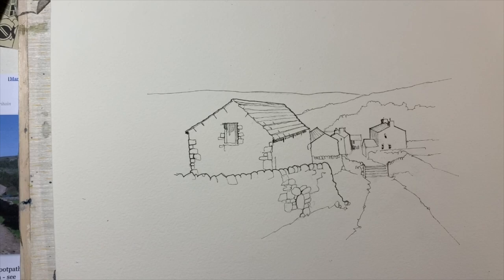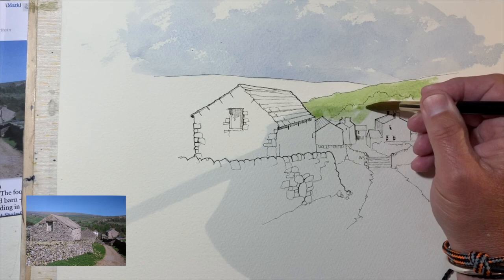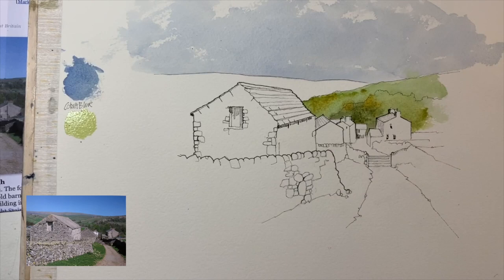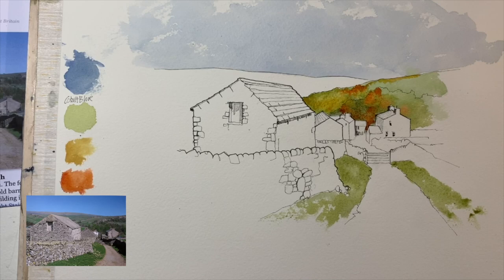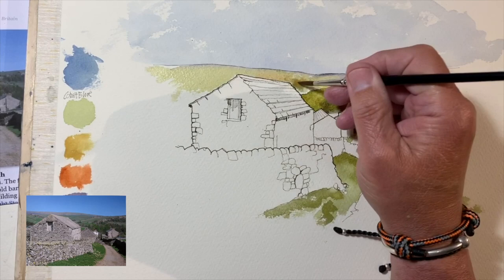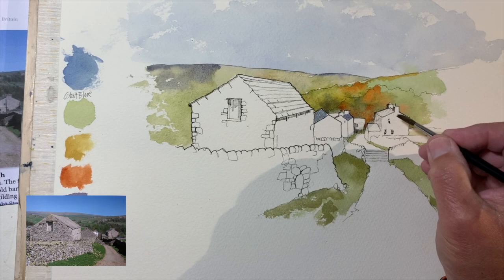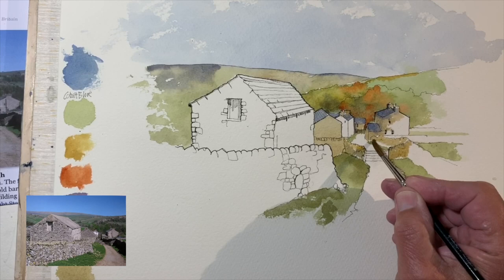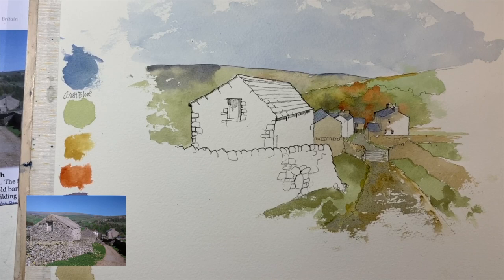Line and Wash: it's not just 'colouring in' - with John Harrison (Part 2)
Here is part 2 of John Harrison's fantastic Line and Wash guide.

This video focuses on painting the drawing you made in part one with water colour.

John is Yorkshire born and bred: a trained graphic designer with a strong illustrative style borne from his voracious childhood reading: Rupert The Bear; Swallows and Amazons; Just William; the Narnia series, and countless comics from both sides of the Atlantic. They all featured drawings which led directly to John’s current style of strong line drawings - usually in ink - with watercolour washes applied in varying degrees to focus the viewer’s eye. John draws inspiration (pun intended!) from many sources - Yorkshire’s glorious Dales and Coast, the stunning Lake District, city, village and townscapes - always looking for dynamic viewpoints with interesting perspective and strong light and shadows.

Largely self-taught, he doesn’t consider himself a painter, but uses the unpredictable yet exciting medium of watercolour to highlight his drawings. He runs many workshops and classes, details of which are posted on his website. His work is in many private collections both in the UK and internationally, he undertakes commissions both private and corporate and has just come to the end of a year-long monthly feature in the Dalesman magazine.

The course is part of Stories in Stone, a scheme of conservation and community projects concentrated on the Ingleborough area. The scheme was developed by the Ingleborough Dales Landscape Partnership, led by the Yorkshire Dales Millennium Trust.